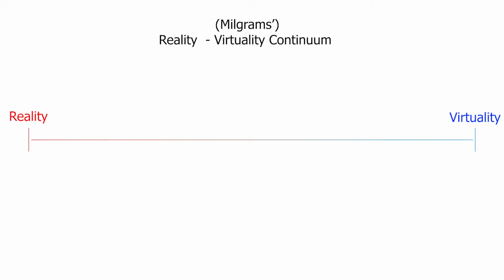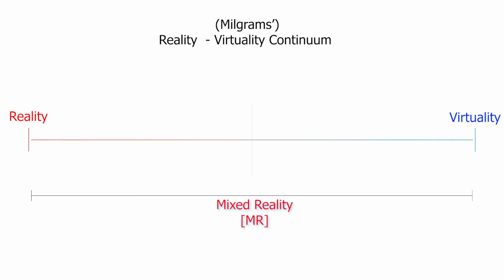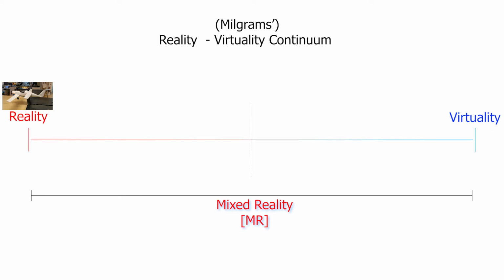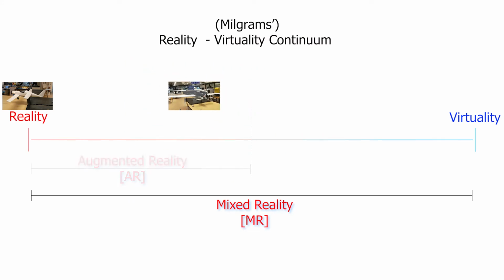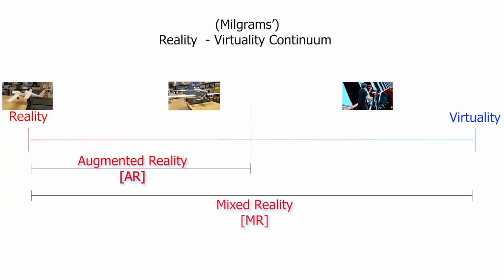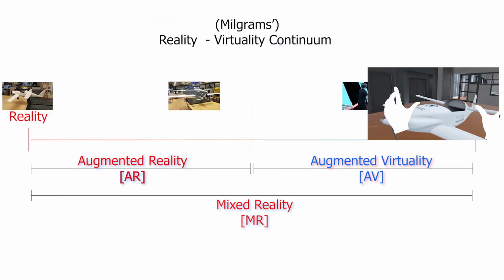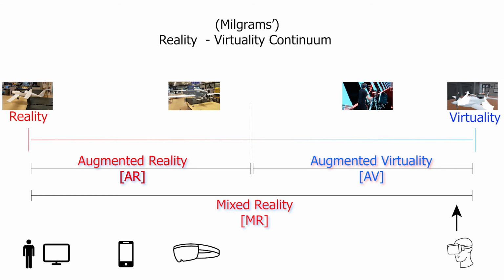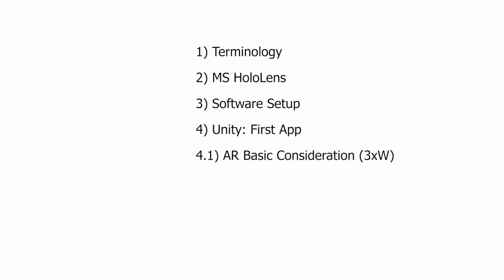Introduction to Mixed Reality Development - IMRD episodeI 1 Terminology And Schedule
Jonas Rieder, an XR developer and researcher at Inholland Composites in Delft, developed a series of movies on how to develop content using the Unity game engine for Mixed Reality devices such as the Microsoft HoloLens and Oculus VR sets. After sharing the pilot episode a week ago, this video covers episode1.

These videos are powered by project FIXAR, a SiA Raak MKB Applied Research project.